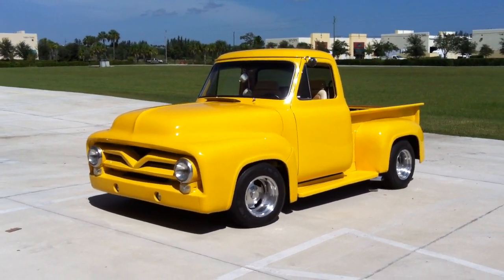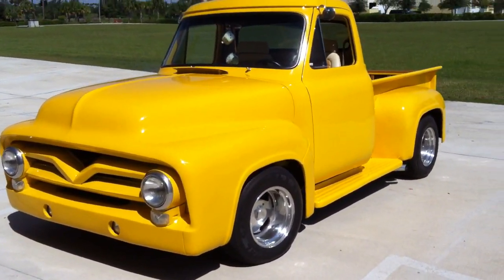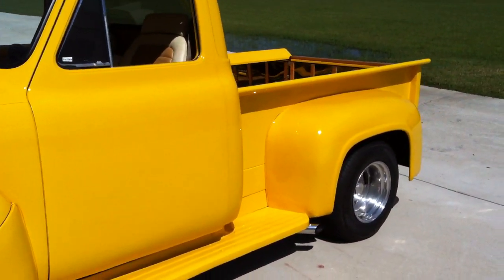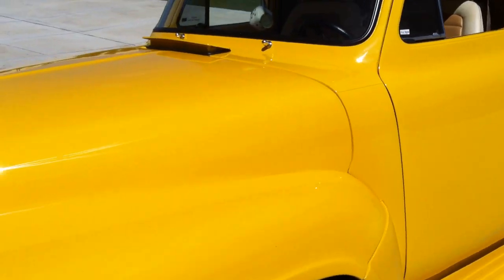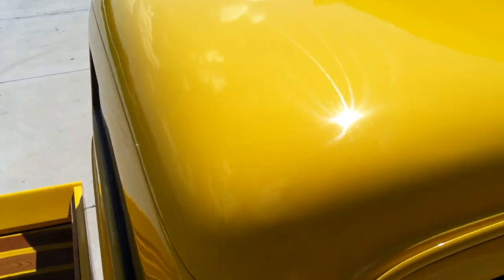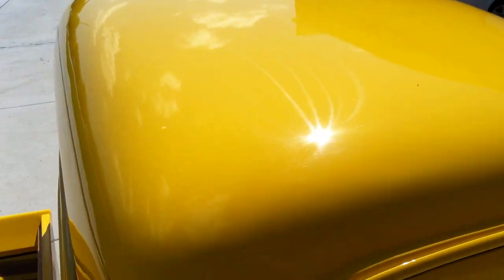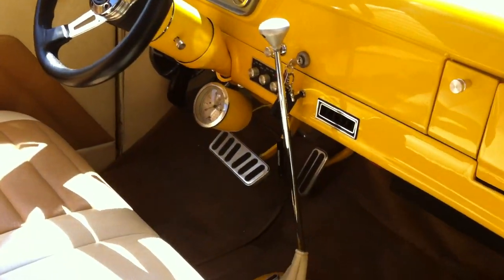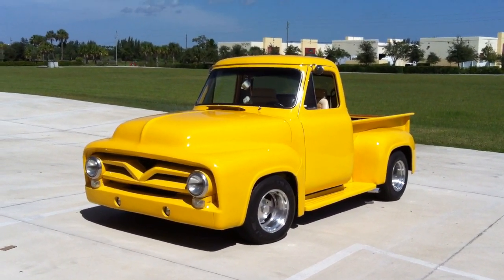1954 Ford F100 Show Truck Remove Holograms Swirls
This is an amazing Ford F-100 Streetrod except that the paint is filled with holograms or rotary buffer swirls.  It also has a lot of above surface bonded contaminants.using detailing clay.  We're going to use a combination of products to remove the swirls including Microfiber DA Pads and Foam Pads with Pinnacle Polishes and Optimum Polishes.  Then we'll top with Pinnacle Wax.